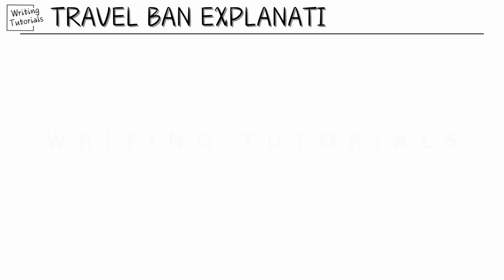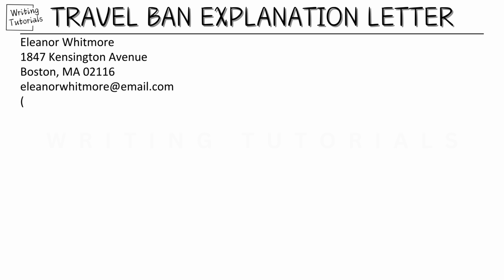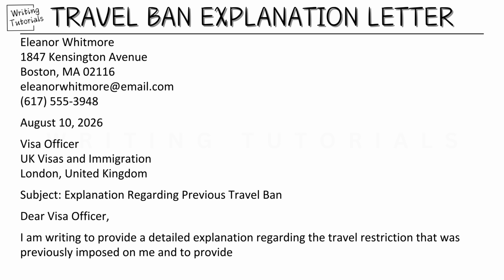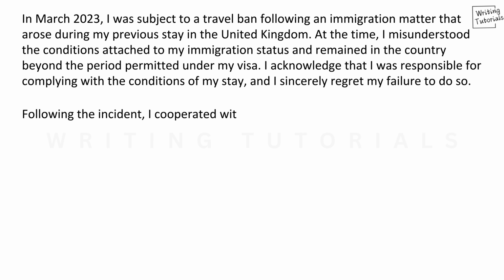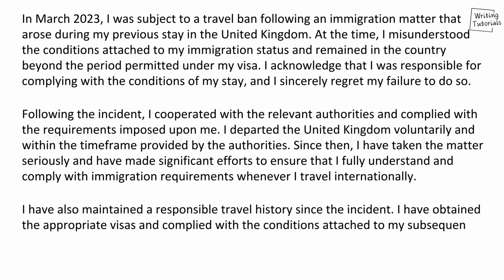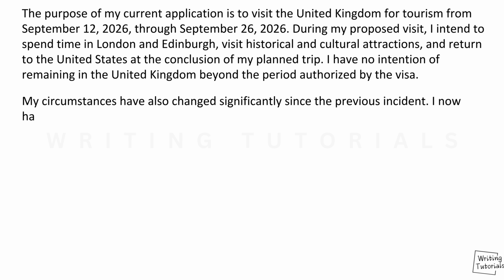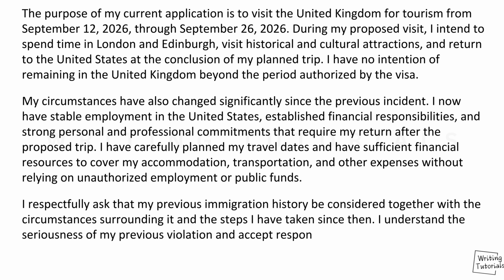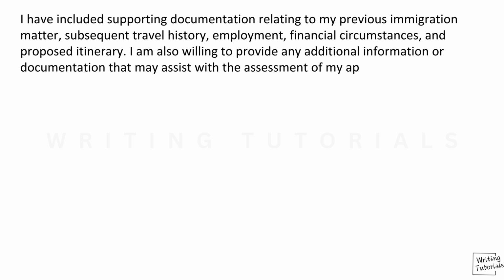How To Write Travel Ban Explanation Letter with Sample and Explanation | Writing Tutorials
Have you previously been subject to a travel ban and now need to explain the circumstances to an immigration or visa authority? In this step-by-step writing tutorial, you'll learn how to write a professional Travel Ban Explanation Letter that clearly explains the situation, provides relevant background, and addresses the circumstances in a truthful and organized way.

This video includes a complete Travel Ban Explanation Letter sample with a detailed explanation of each section, making it useful for visa applicants who need to explain a previous immigration restriction, entry ban, or travel-related issue as part of a new application.

In this video, you'll learn:

What a Travel Ban Explanation Letter is
When you may need an explanation letter
How to explain a previous travel ban clearly
How to present relevant dates and circumstances
How to address the resolution of the issue
What supporting documents may be included
Common mistakes to avoid
A complete Travel Ban Explanation Letter sample

The key is to be factual, consistent, and transparent. Your explanation should address what happened, acknowledge the relevant circumstances, explain what has changed when applicable, and provide supporting evidence where appropriate.

What is a Travel Ban Explanation Letter?
A Travel Ban Explanation Letter is a formal letter used to explain a previous travel ban, entry restriction, immigration issue, or other circumstance that may be relevant to a visa or immigration application.

When should I write a Travel Ban Explanation Letter?
You may need one when an immigration or visa application requires you to explain a previous entry refusal, travel restriction, immigration violation, or other relevant history.

What should be included in a Travel Ban Explanation Letter?
The letter should clearly explain what happened, when it happened, the circumstances involved, the outcome or resolution, and any relevant supporting documents.

Should I mention a previous travel ban on my visa application?
You should answer immigration and visa questions truthfully and completely. If an application asks about previous bans, refusals, or immigration issues, provide accurate information and follow the application's instructions.

Can a Travel Ban Explanation Letter guarantee visa approval?
No. An explanation letter does not guarantee approval. The relevant immigration or visa authority will assess your complete application, circumstances, and supporting evidence.